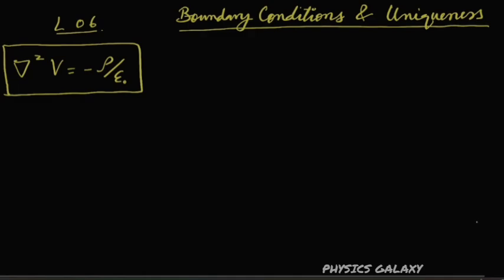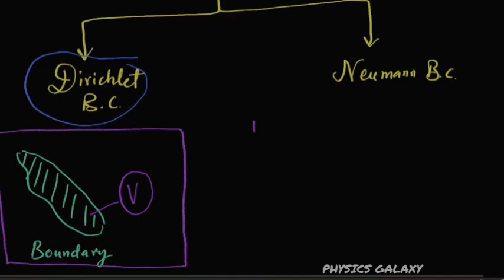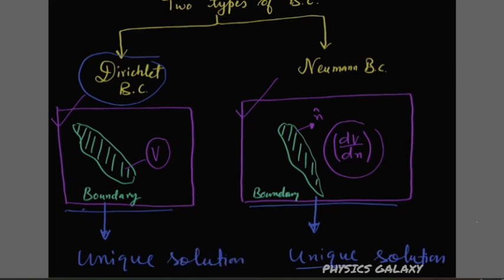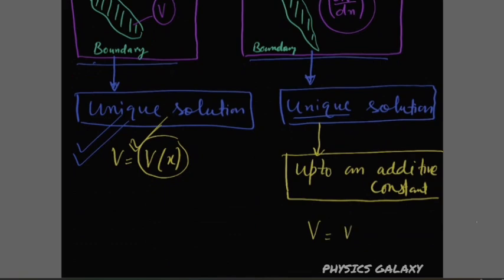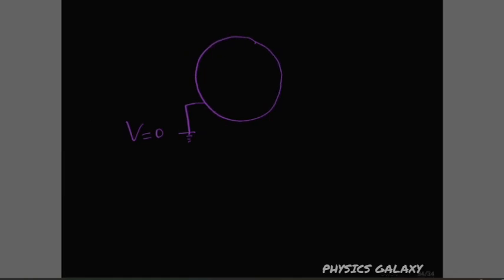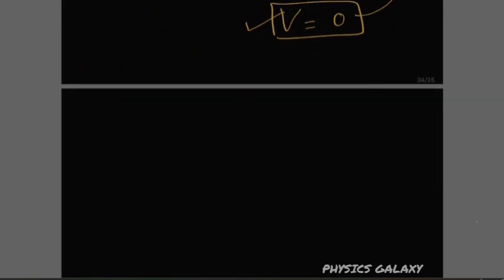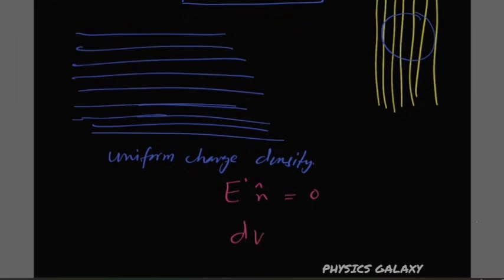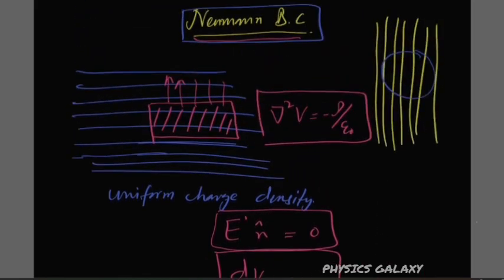Electrodynamics|Lec-6|Boundary Conditions & Uniqueness Theorem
Electrodynamics
Boundary Conditions & Uniqueness Theorem